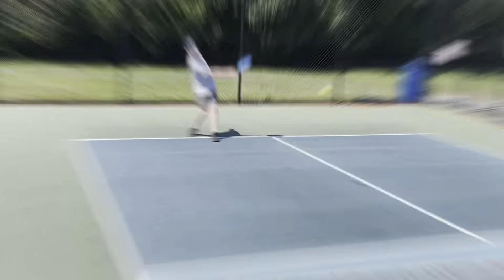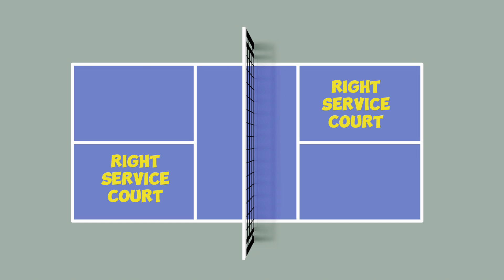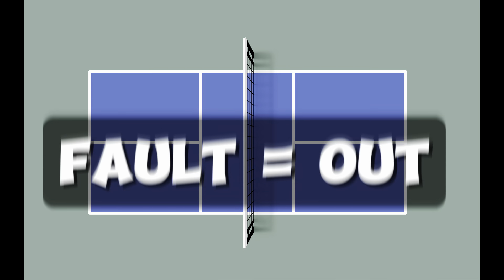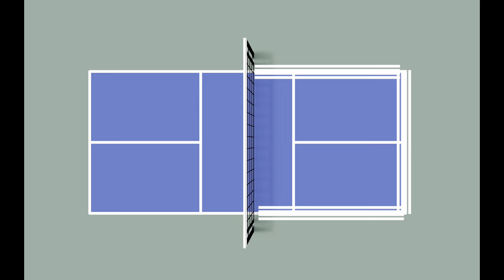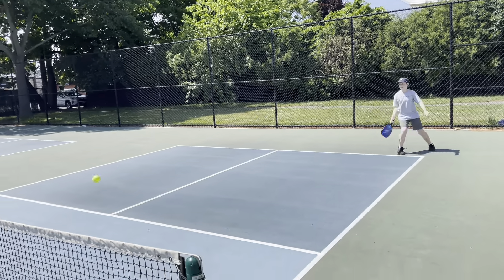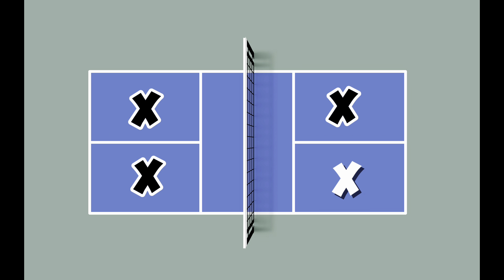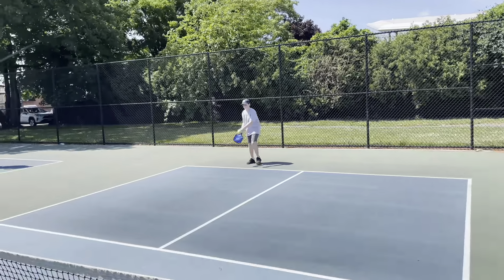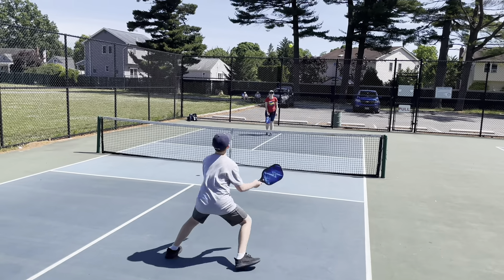How to Play Pickleball